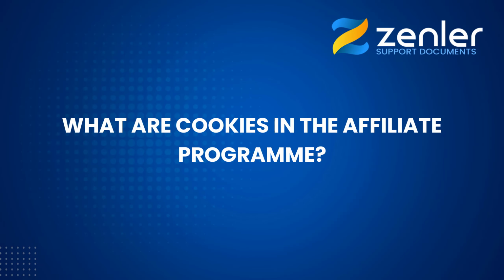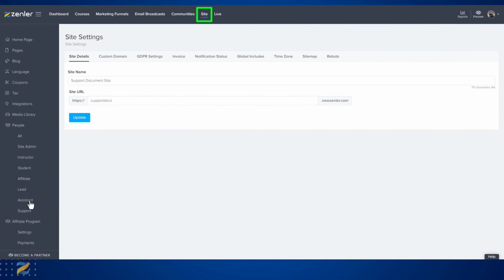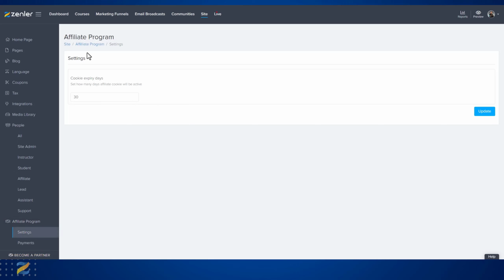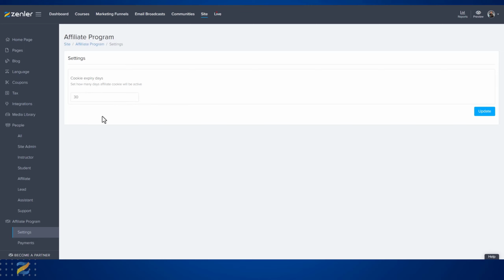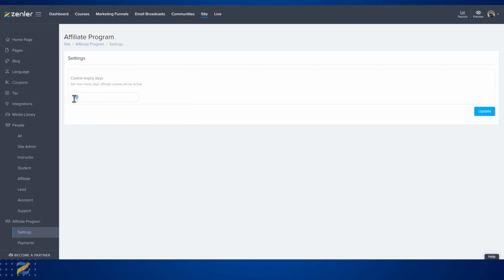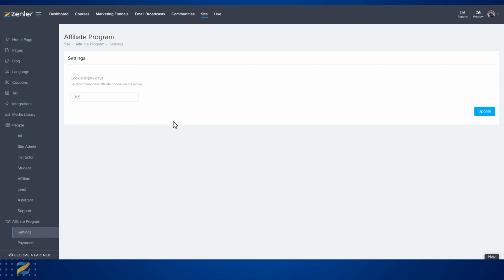👉 Site - Affiliate Program - What are 'Cookies' in the Affiliate Programme?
🚀 This video explains what cookies are in an affiliate program, how to update the cookie expiry date, and why it's beneficial to set it for a longer period. It also discusses how to customize the cookie expiry date in the Zenler affiliate program. 🚀